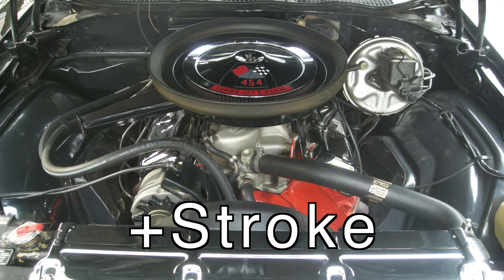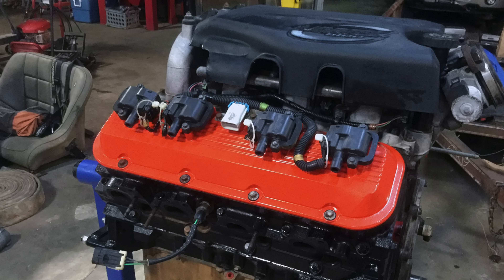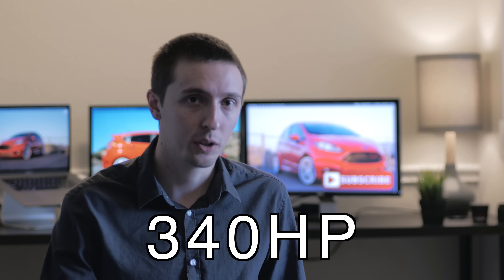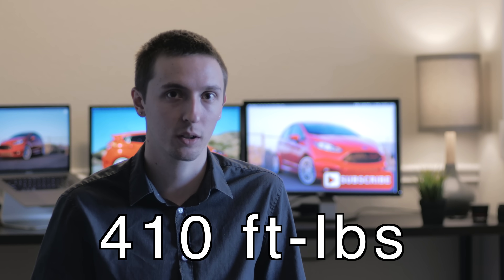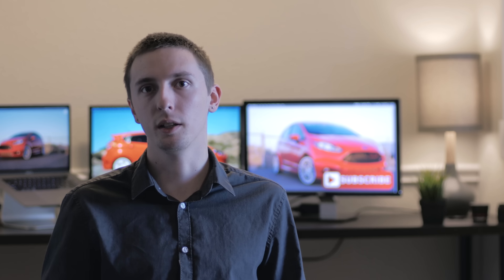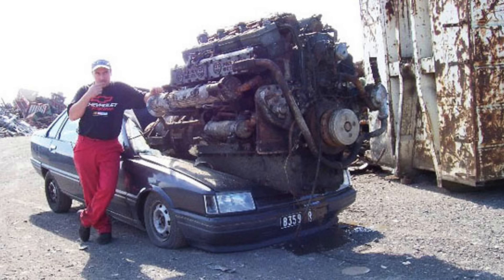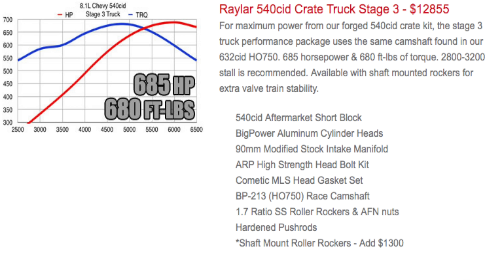Vortec 8100: Everything You Want to Know | Specs and More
So, the Vortec is an excellent heavy duty engine. It nearly matches its diesel brother in torque and beats it in horsepower. But, due to its heavy weight, it is rarely swapped into hot rods. It is slowly becoming more popular thanks to companies like Raylar Engineering who can turn it into an absolute monster. Let me know what you think of the Vortec 8100 in the comments below!